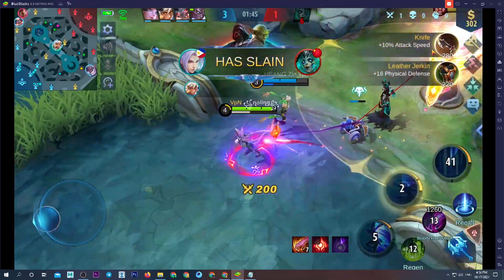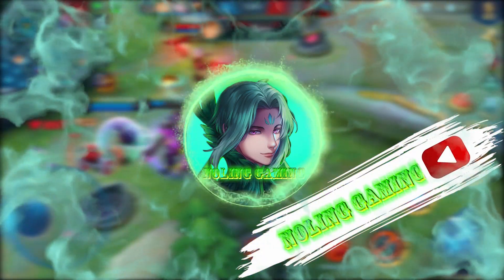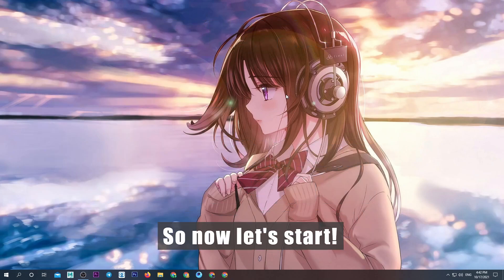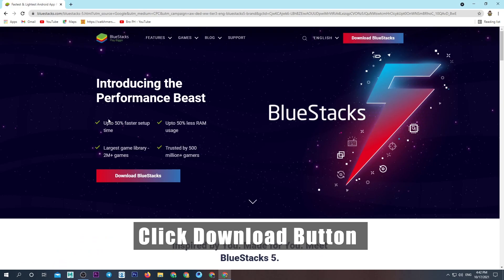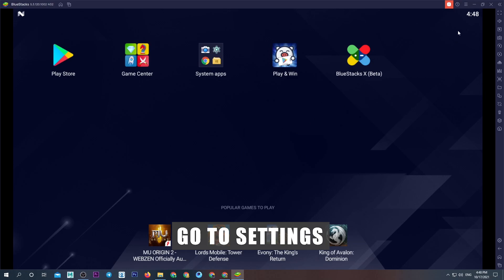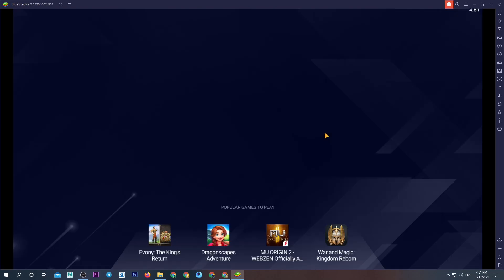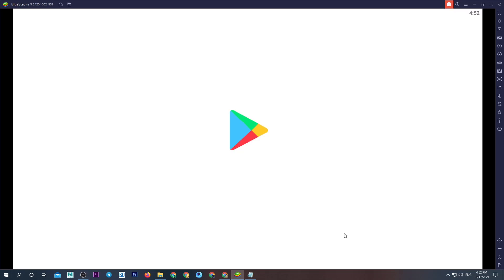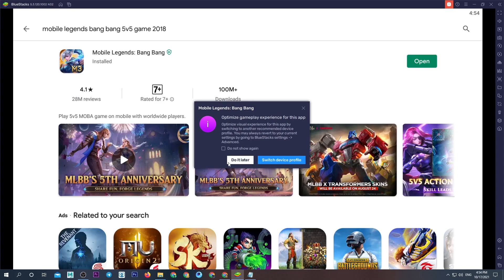How To Download & Play Mobile Legends On Pc/Laptop 2022 | Bluestacks Emulator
@Noling Gaming presents "How To Download & Play Mobile Legends On Pc/Laptop 2022 | Bluestacks Emulator | NOLING".

📢Settings
                           _____  A+W+S+D    : Move
                                      ALT                : Recall
                        /            SHIFT            : Spell
Keyboard ▶                  SPACE         : Attack
                        \             TAP               : Shop
                            _____ CAPS LOCK  : View Attributes

                            ______________     : Skill
                        /                                 : Map
   Mouse ▶                                       : Buy Item
                        \                                 : Signal
                             ______________    : Regen

Q n A:

Q: Name?
A: Noling

Q: Favourite Hero?
A: Ling

Q: Gender?
A: Male

Q: What's your ML ID?
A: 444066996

Q: Where do you come from?
A: Cambodia

Q: What Device do you use?
A: Pc ( i5-10400F, 16GB RAM, Asus GTX 1660 super, 120GB SSD + 1TB HDD, Asus Monitors, Windows 10 Pro)

Q: What screen recorder you use?
A: OBS Studio

Q: What app you use to edit?
A:  Adobe Premiere Pro cc 2019

👉Please check out the many ways here to help you play Mobile Legends on PC

⏱️⏱️VIDEO CHAPTERS⏱️⏱️
0:00 - Intro
0:45 - How To Download BlueStacks
01: 56 - BlueStacks Settings
02:27 - How To Download Mobile Legends On BlueStacks
05:13 - Game Settings
05:32 - Keyboard Settings